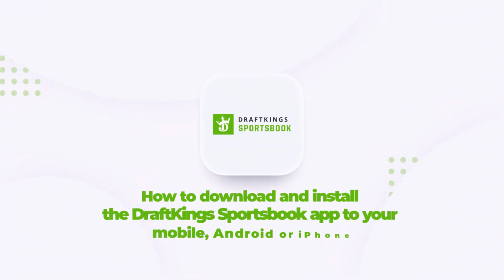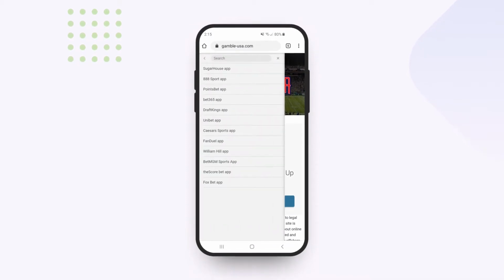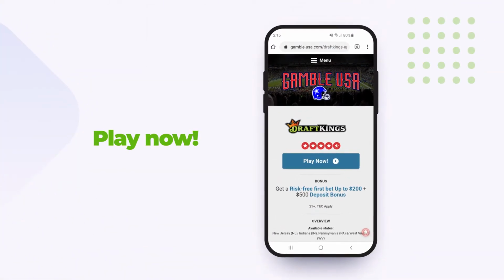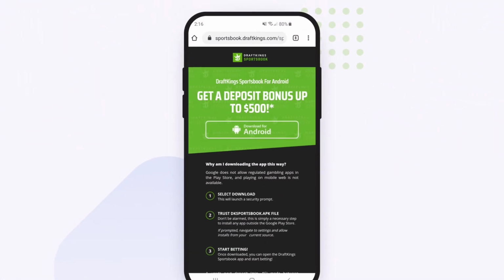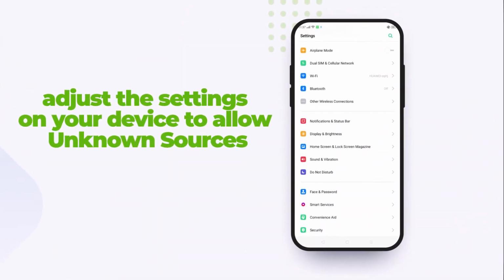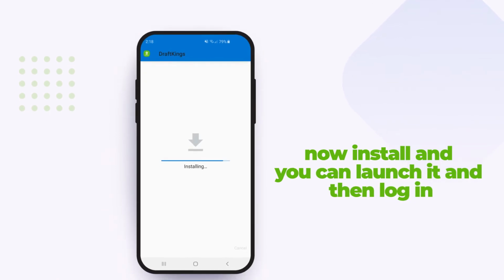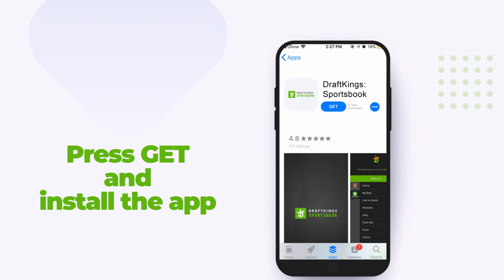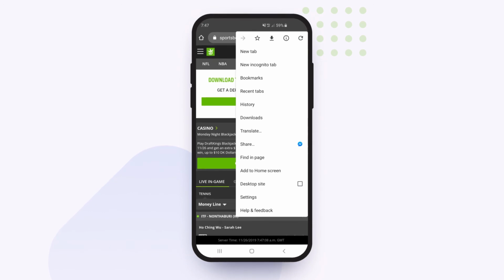How To Download & Install The DraftKings Sportsbook App - Android, iPhone & Mobile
Find out to download the new DraftKings Sportsbook mobile app to your Android & iOS device. Our how to guide shows you how to download and install the DraftKings APK to your cell or tablet, as well as a iTunes guide to the app.